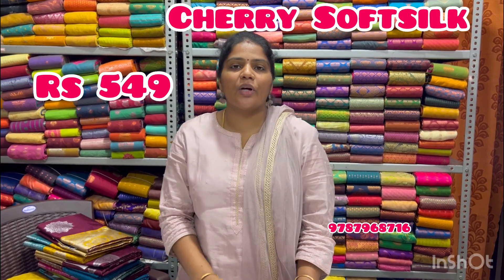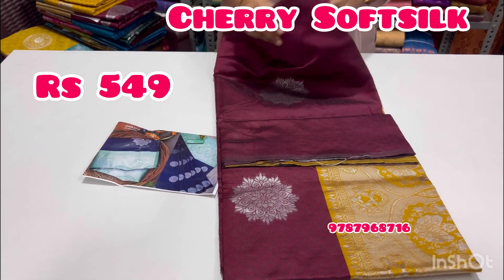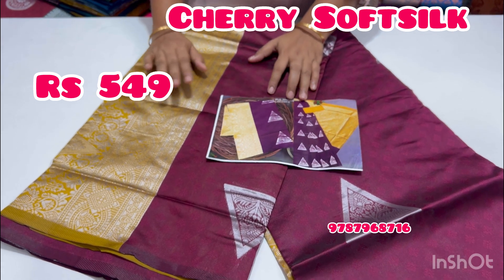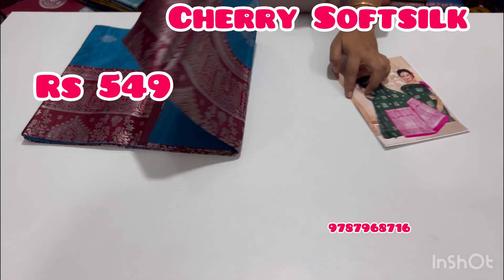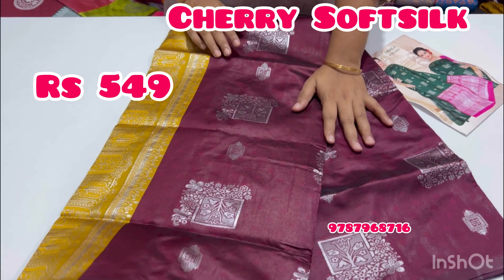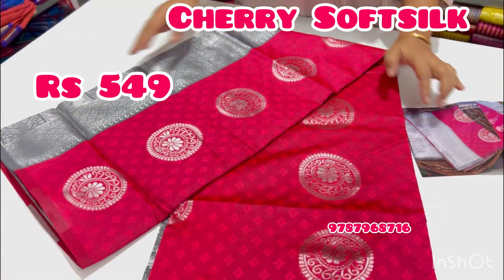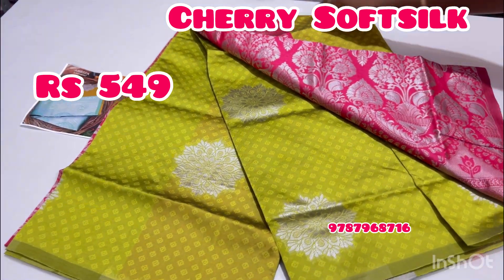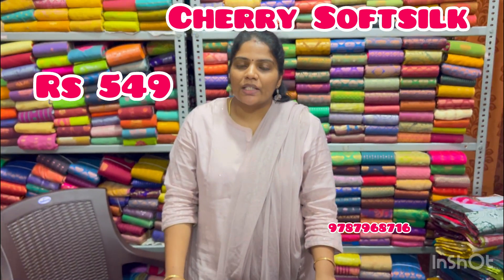Free shipping | Rs 549 | செர்ரி சாஃப்ட்சில்க் | 9787968716 | 9361900855